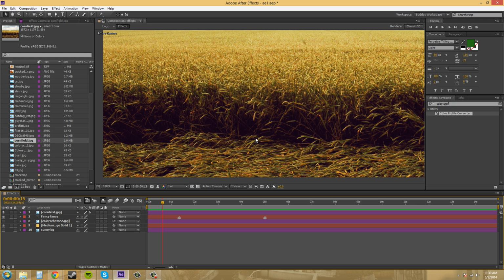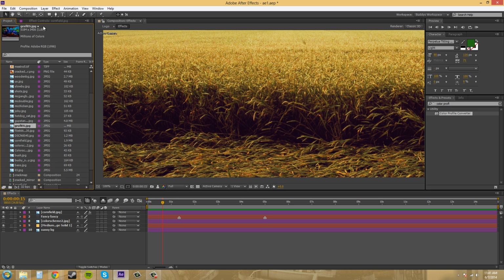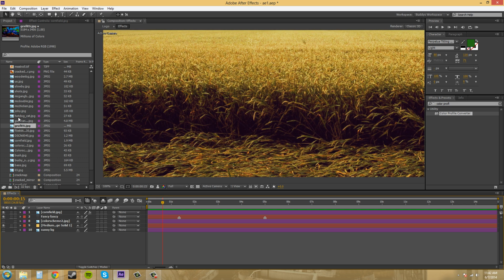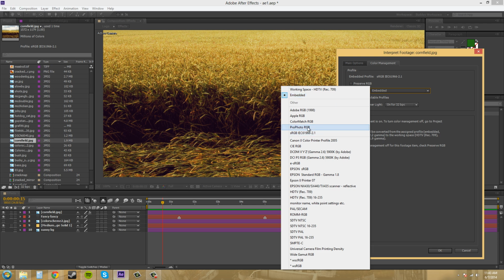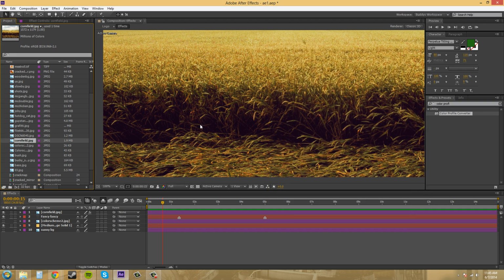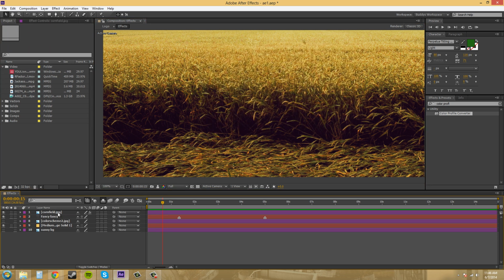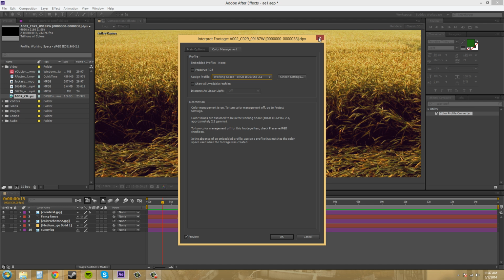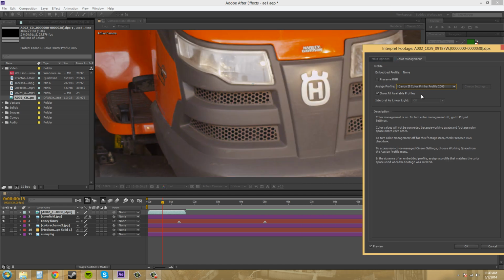After Effects CS6 Tutorial - 164 - Interpret Footage and Color Profiles